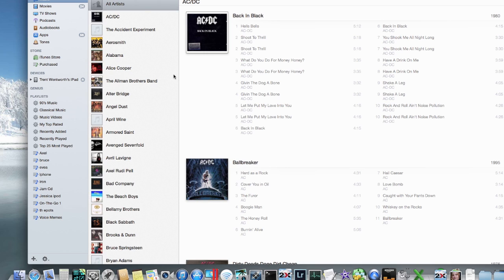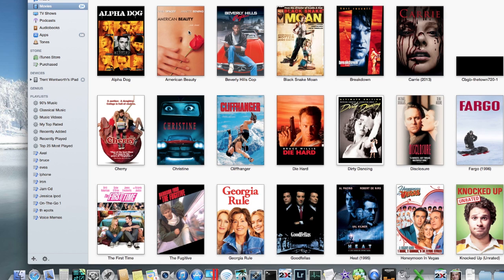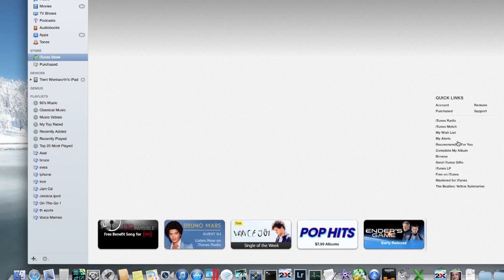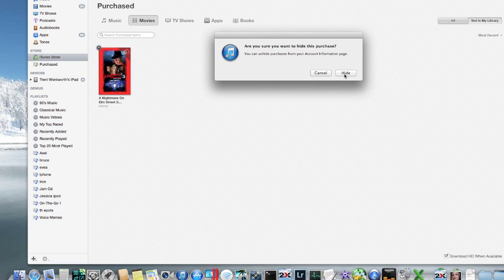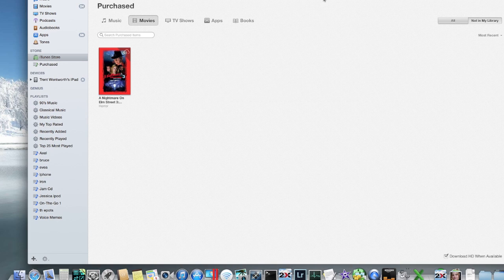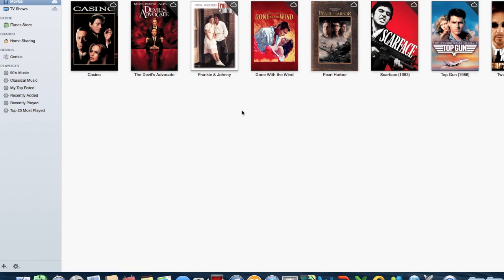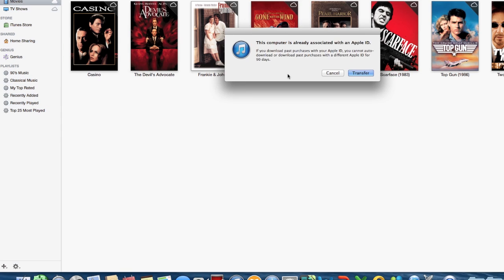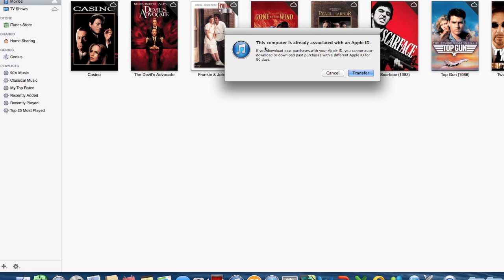Computer already associated with Apple ID.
Issues with itunes